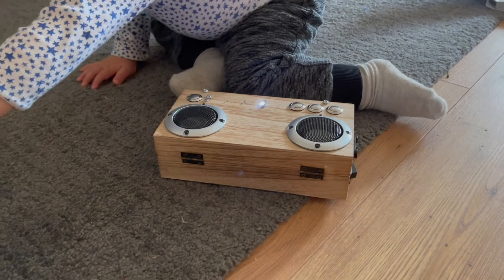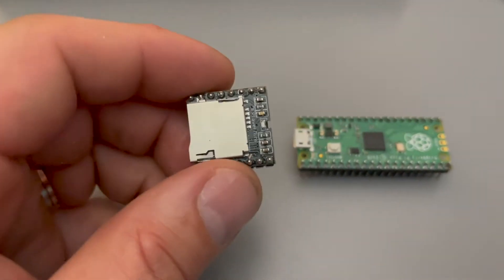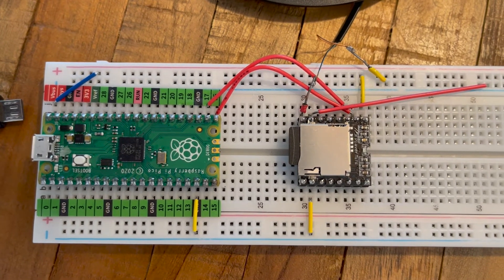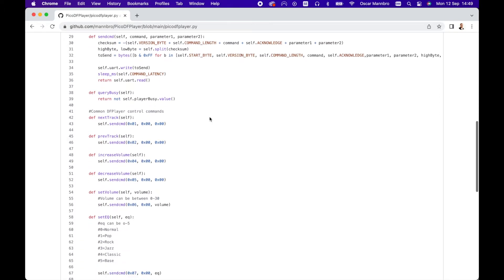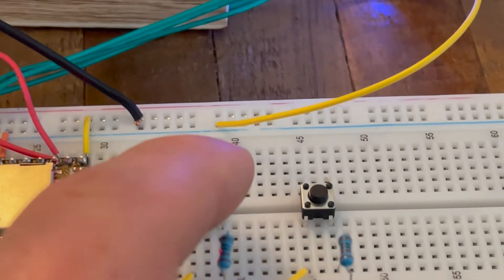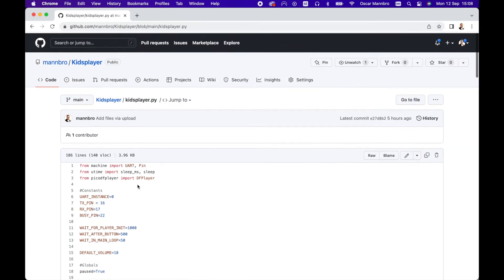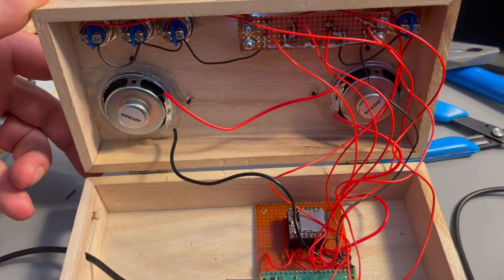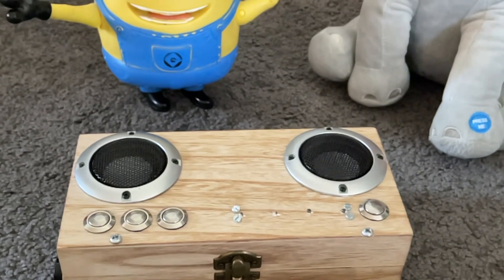Music Player for Toddler using Raspberry Pi Pico and DFPlayer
How To make a screenless Music Player for multilingual toddlers using a Raspberry Pi Pico microcontroller and a DFPlayer Mini MP3 Player Module.

The player has control for choosing between languages, in this case Swedish, Ukrainian, Russian and Dutch languages, but it can just as well be used for either other languages or different folders for music, stories, nursery rhymes etc.

There you will also find instructions on how to wire the different components together.